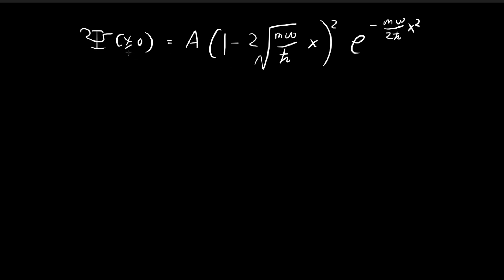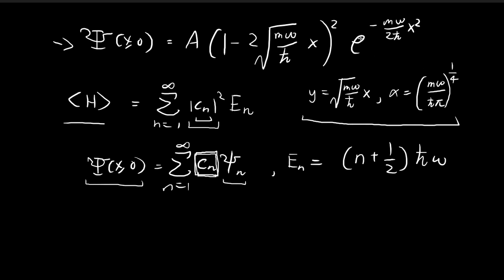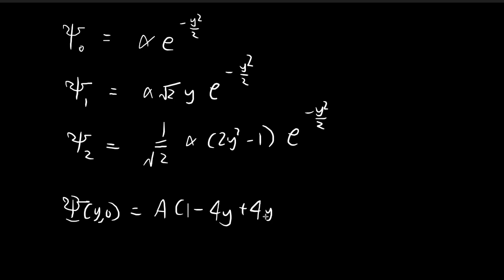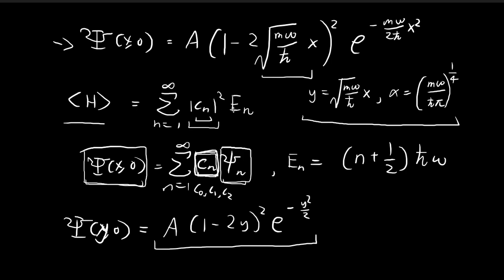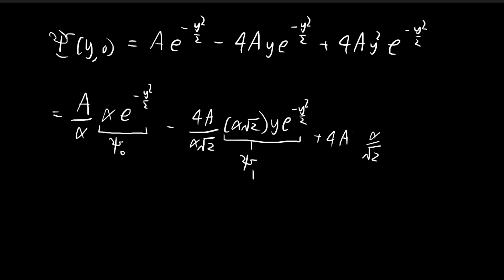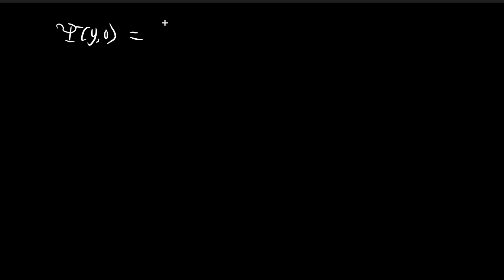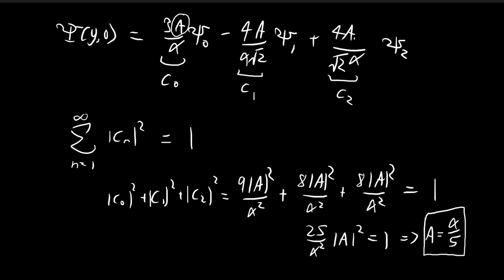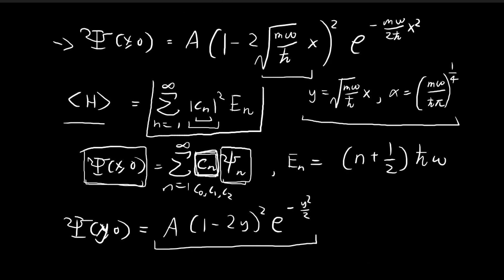Problem 2.41a | Introduction to Quantum Mechanics (Griffiths)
Finding the expected value of the energy level for the given setup.